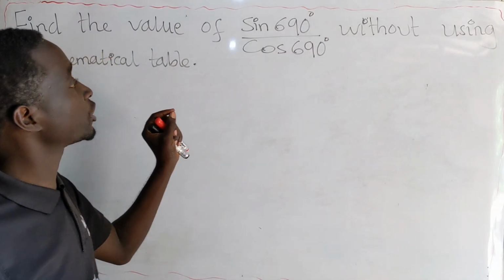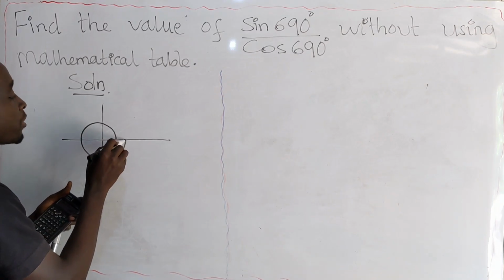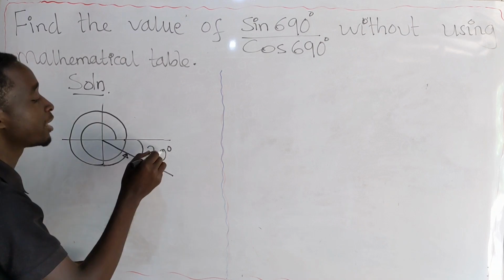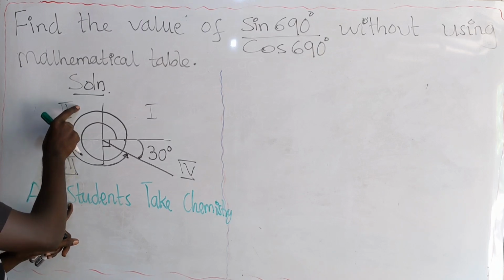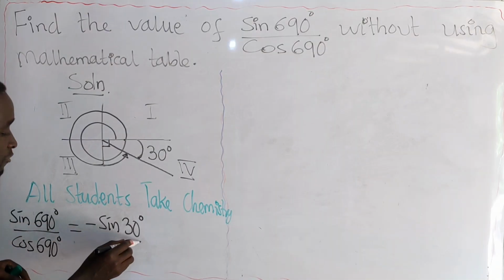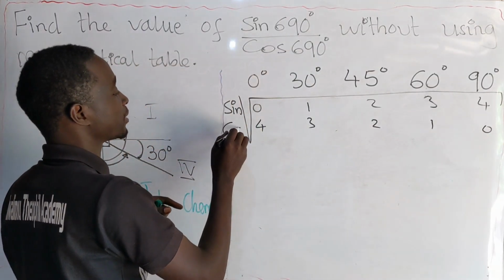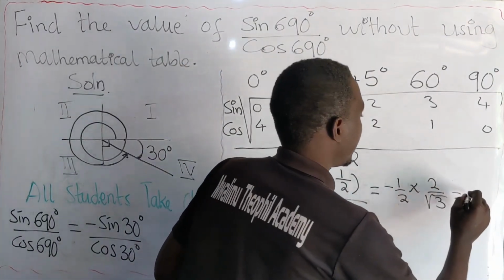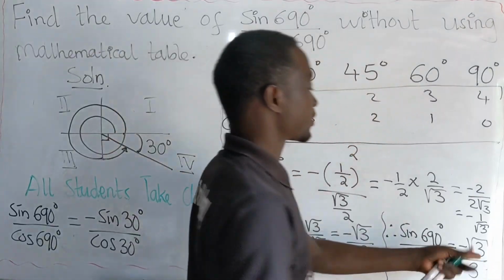How To Use Special Angles Without A Mathematical table? | Trigonometry Series 19 | Math Exam Prep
How to Use Special Angles Without a Calculator | Class 10 Trigonometry Masterclass | Perfect for NCERT Class 10 Math"
Unlock the secret to solving trigonometric expressions quickly and accurately! In this Class 10 lesson, we dive deep into the world of Special Angles ($30^\circ, 45^\circ,$ and $60^\circ$). Mastering these values is a crucial skill for any student looking to excel in mathematics without relying on a calculator.

We provide a clear, step-by-step breakdown of how these angles are derived and, more importantly, how to apply them to solve complex exam problems with ease.

What You’ll Learn in this Class 10 Lesson:
The exact values for $\sin, \cos,$ and $\tan$ of $30^\circ, 45^\circ,$ and $60^\circ$.
How to use reference triangles to remember special angle ratios.
Simplified techniques for evaluating trigonometric expressions manually.
Common exam-style questions involving special angles.
Tips for maintaining accuracy in high-pressure testing environments.
Global Curriculum & Exam Board Support
This tutorial is tailored to help Class 10 students succeed across a wide variety of international and national curricula. It is highly recommended for students under:

CBSE (Central Board of Secondary Education, India)
ICSE (Indian Certificate of Secondary Education)
IGCSE (Cambridge International)
IB MYP (International Baccalaureate Middle Years Programme)
GCSE (UK - Edexcel, AQA, OCR)
WAEC (West African Examinations Council)
NECO (National Examinations Council, Nigeria)
KCSE (Kenya Certificate of Secondary Education)
NECTA (National Examinations Council of Tanzania)
ZIMSEC (Zimbabwe School Examinations Council)
JAMB (Nigeria - UTME)
SACE (South Australia)
VCE (Victoria, Australia)
HSC (New South Wales, Australia)
NZQA (New Zealand)
CSEC (Caribbean Examinations Council)
Common Core State Standards (USA)
AP Pre-Calculus (Advanced Placement)
FBISE (Federal Board, Pakistan)
BISE Lahore/Karachi (Pakistan)
Singapore-Cambridge GCE O-Level
MOE (Ministry of Education - UAE, Egypt, Jordan)
HKDSE (Hong Kong Diploma of Secondary Education)
UNEB (Uganda National Examinations Board)
ECZ (Examinations Council of Zambia)
KNEC (Kenya National Examinations Council)
CAPS (South Africa)
BIEAP (Andhra Pradesh, India)
UPMSP (Uttar Pradesh, India)
WASSCE (West African Senior School Certificate)
UBSE (Uttarakhand Board)
GBSHSE (Goa Board)

TIMESTAMPS:
0:00 - Introduction to the problem: Finding the value of sin 690° / cos 690°.
0:20 - Calculating the corresponding acute angle (reducing 690° to its reference angle of 30°).
2:23 - Determining the quadrant (4th quadrant) and applying the "All Students Take Chemistry" rule.
3:43 - Setting up the trigonometric ratios for sin 30° and cos 30° with the correct signs.
4:20 - Using the special angles "shortcut" table to find the exact values for 30°.
5:30 - Substituting values and performing the division.
6:10 - Rationalizing the denominator to get the final result.
7:11 - Final answer and concluding remarks.

Let's hear from you: How are you finding our Trigonometry series so far? 👇